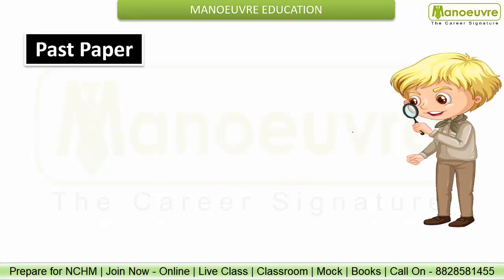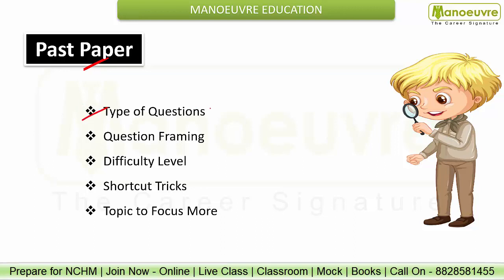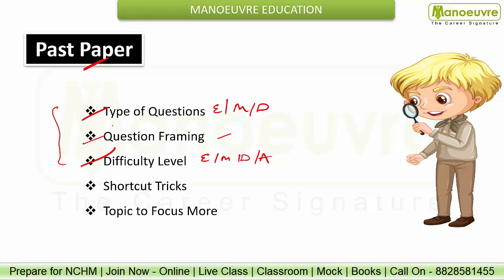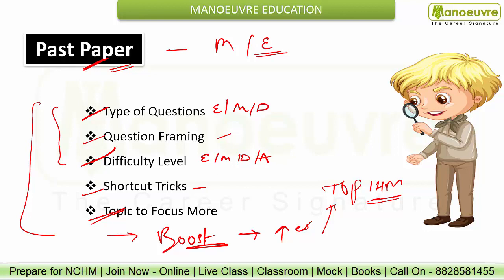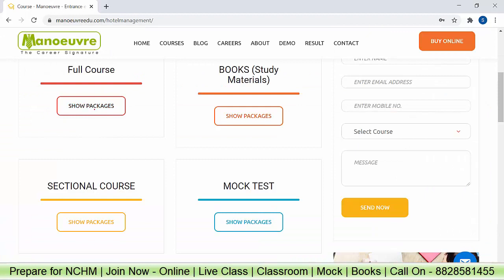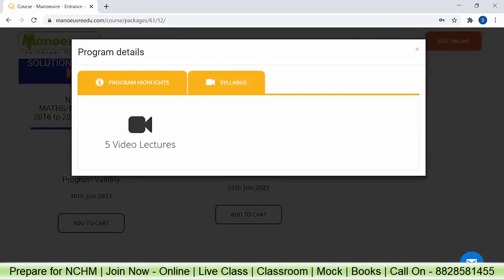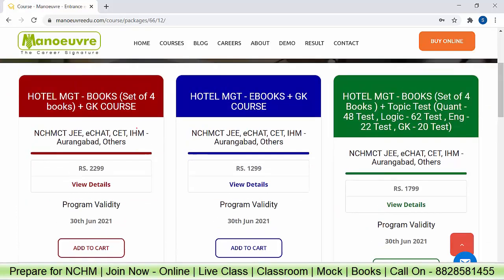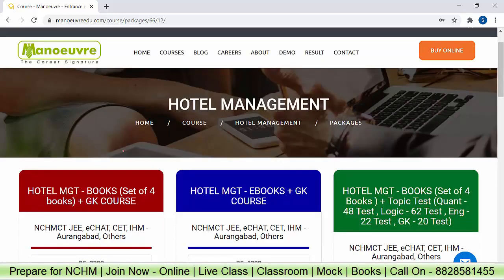Hotel Mgt - IHM - NCHMCT JEE - Past Paper Solution from - Years 2016 to 2019 | Combo Preparation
Hotel Mgt NCHMCT 2021 & 2022 - Crack in first Attempt : - Start Now or Never  - Target Top IHM Colleges
Learn from Toppers & Expert Faculty

Call/Whatsapp on :
Manoeuvre Education

Manoeuvre Education